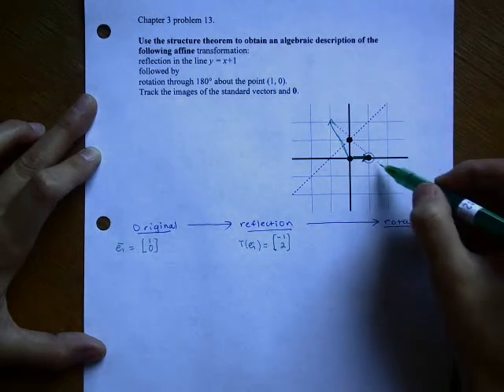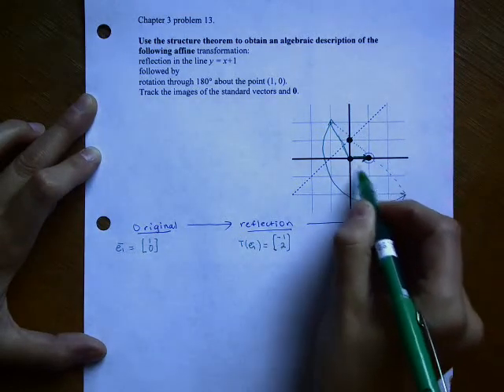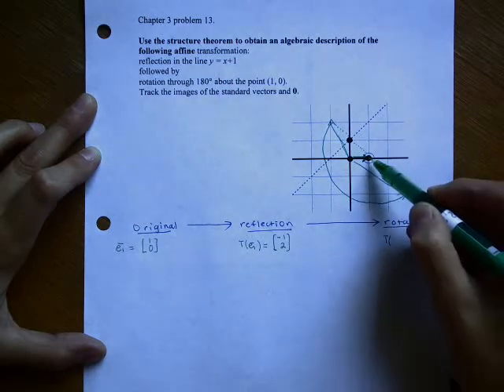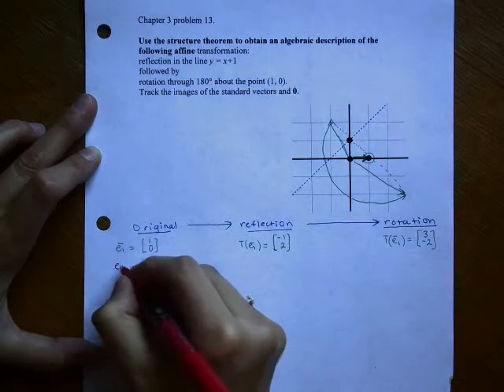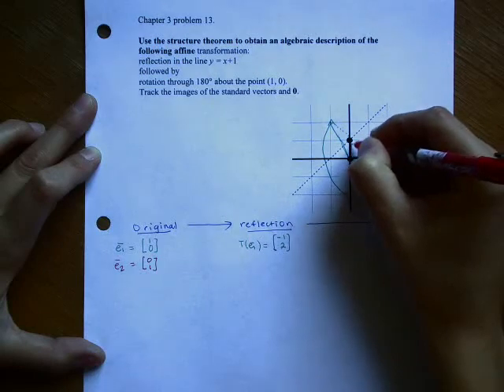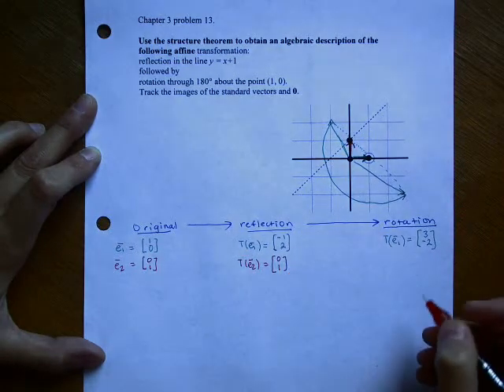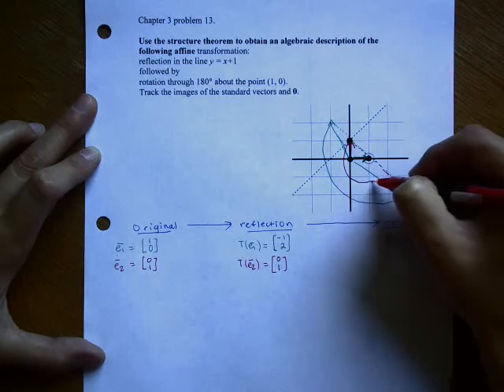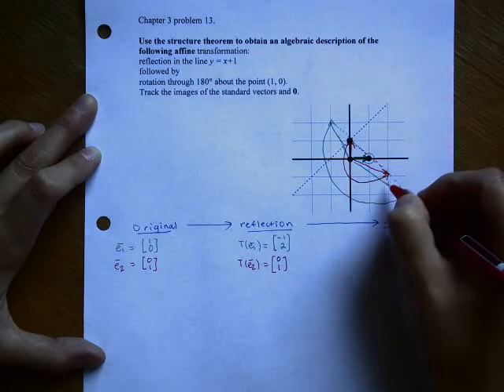Linear Algebra: Structure Theorem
Use the structure theorem to obtain algebraic description of the following affine transformation.